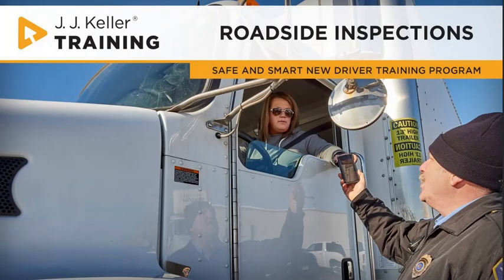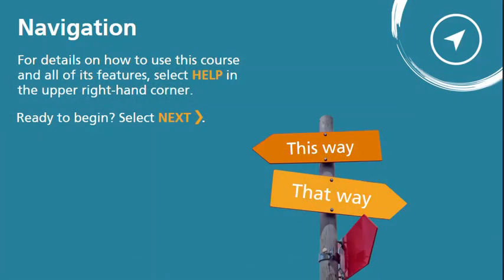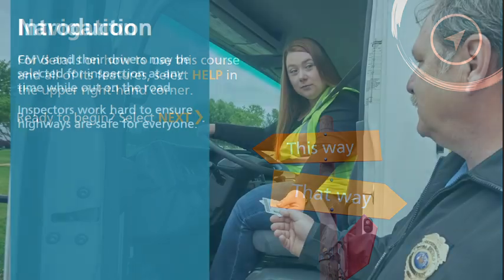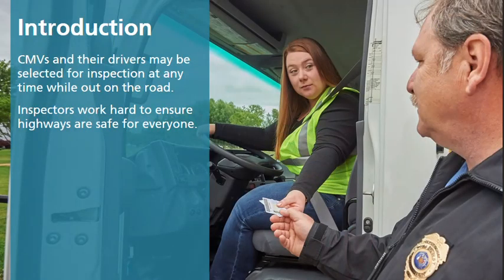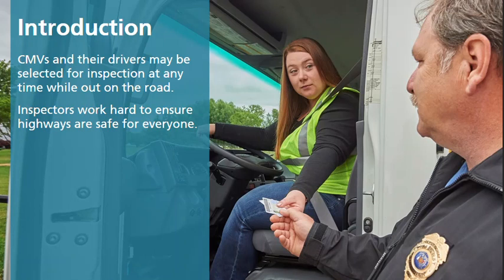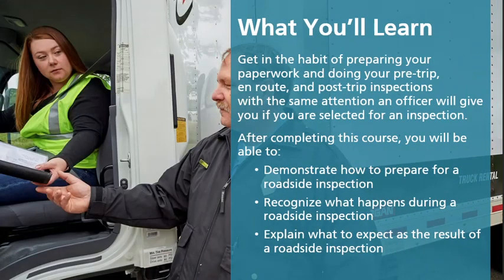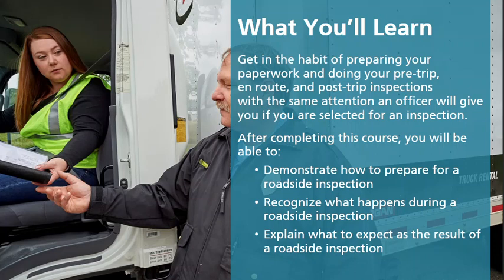Safe and Smart New Driver Training Program - Roadside Inspections